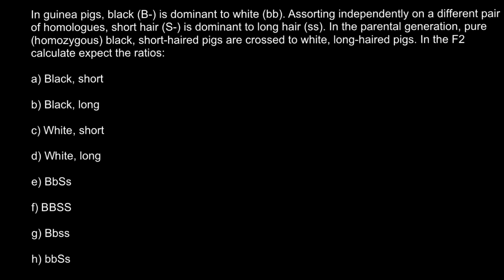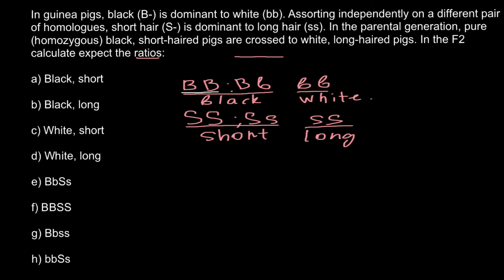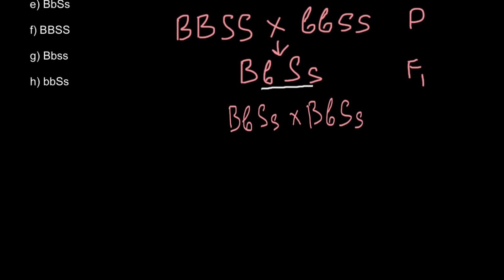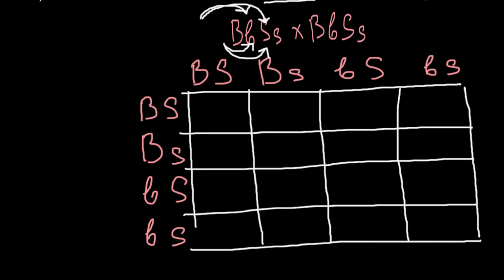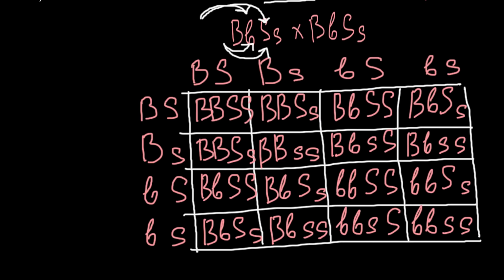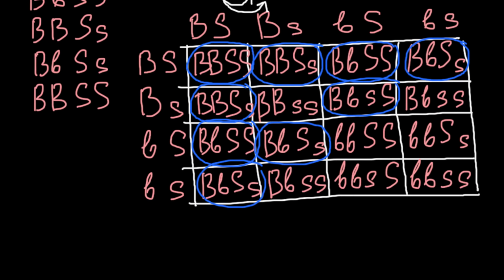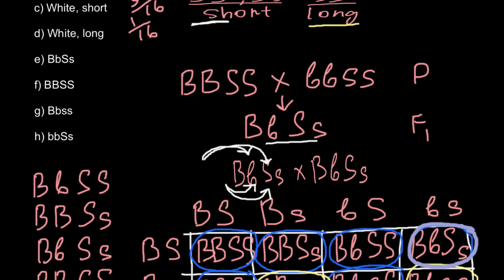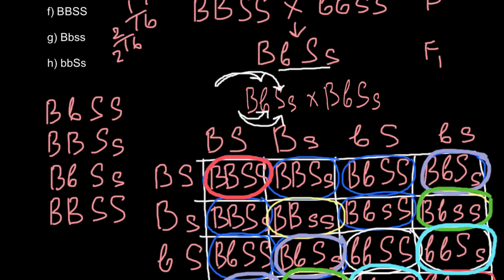Dihybrid cross and law of probability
A dihybrid cross describes a mating experiment between two organisms that are identically hybrid for two traits. A hybrid organism is one that is heterozygous, which means that is carries two different alleles at a particular genetic position, or locus. Therefore, a dihybrid organism is one that is heterozygous at two different genetic loci. In 1865, Gregor Mendel performed dihybrid crosses on pea plants and discovered a fundamental law of genetics called the Law of Independent Assortment. Mendel began his experiments by first crossing two homozygous parental organisms that differed with respect to two traits. An organism that is homozygous for a specific trait carries two identical alleles at a particular genetic locus.

Mendel chose to cross a pea plant that was homozygous and dominant for round (RR), yellow (YY) seeds with a pea plant that was homozygous and recessive for wrinkled (rr), green (yy) seeds, represented by the following notation:

RRYY x rryy
Organisms in this initial cross are called the parental, or P generation. The offspring of the RRYY x rryy cross, which is called the F1 generation, were all heterozygous plants with round, yellow seeds and the genotype RrYy.

Next, Mendel crossed two plants from the F1 generation. This step is the dihybrid cross, and it is represented as:

RrYy x RrYy

Mendel observed that the F2 progeny of his dihybrid cross had a 9:3:3:1 ratio and produced nine plants with round, yellow seeds, three plants with round, green seeds, three plants with wrinkled, yellow seeds and one plant with wrinkled, green seeds. From his experiment, Mendel observed that the pairs of traits in the parental generation sorted independently from one another, from one generation to the next.